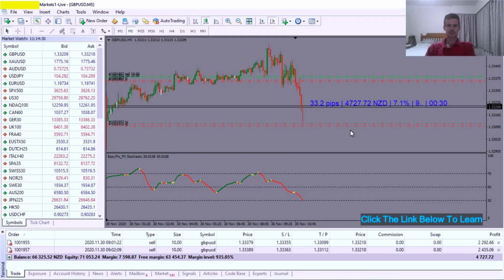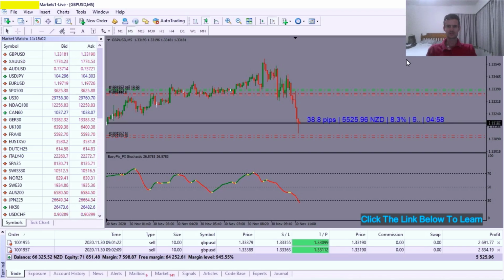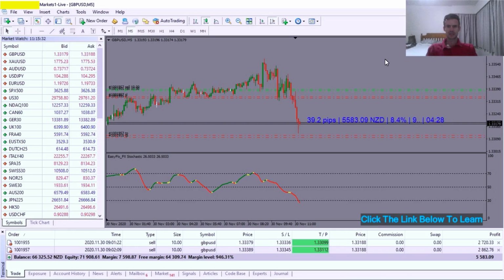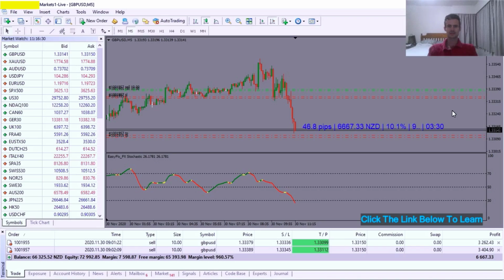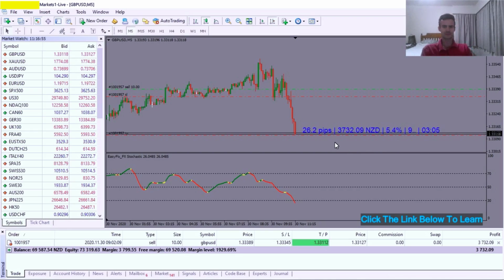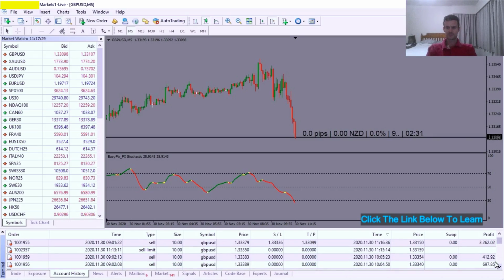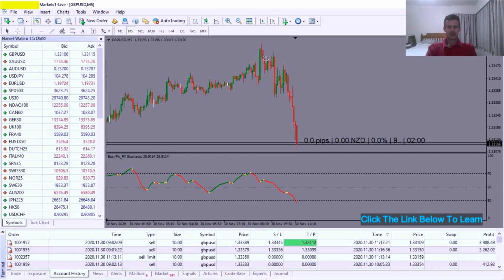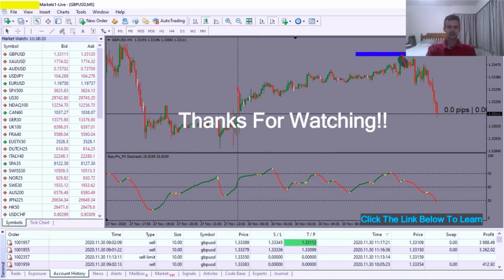GBPUSD $7000 Live Trade || TP Hit || 🎯ForexStrategySecrets...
In this video I trade GbpUsd Live and make $7k in Profits...